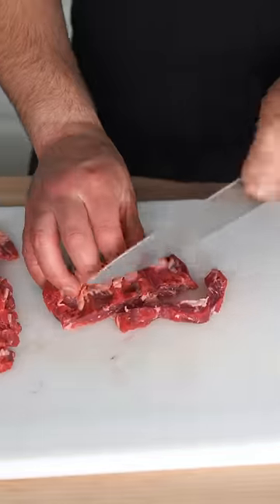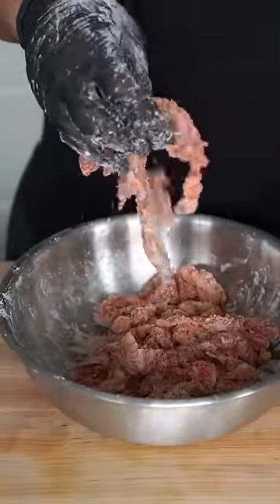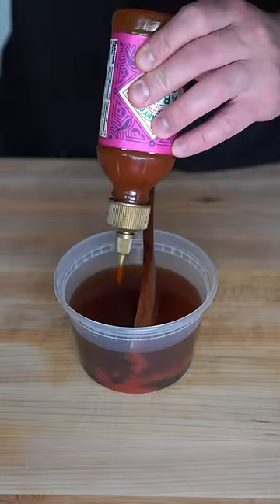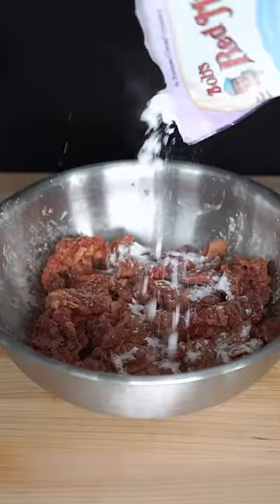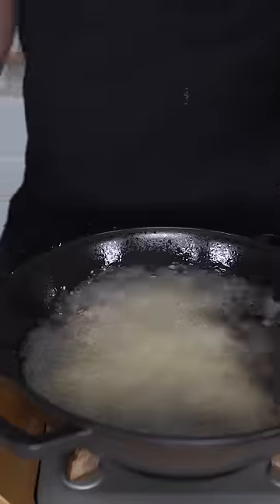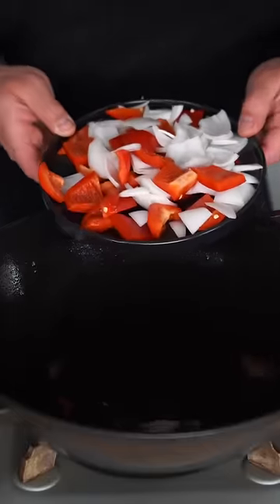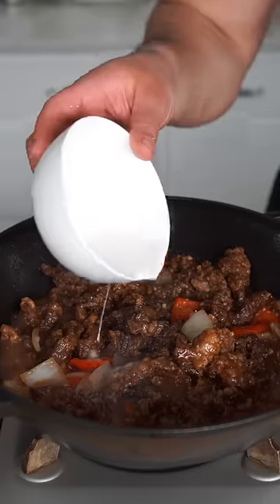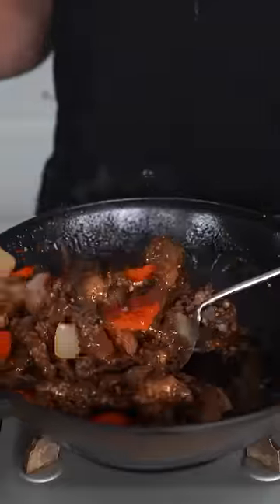The Only Beijing Beef Recipe You Need 🤤